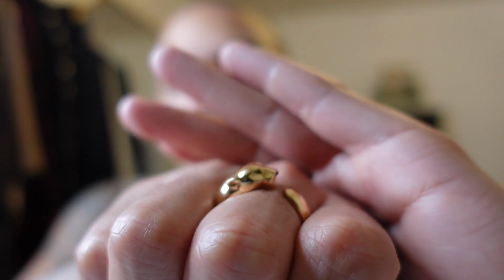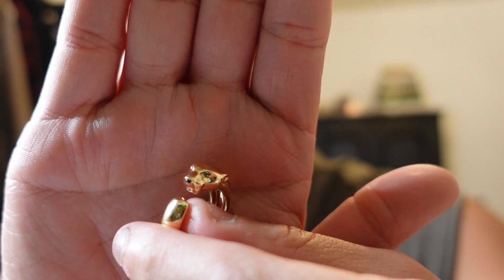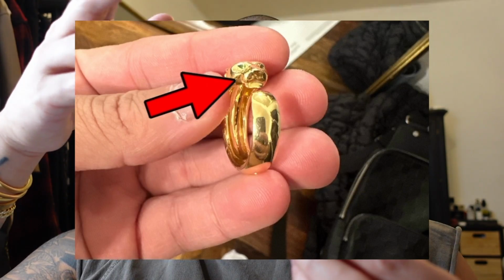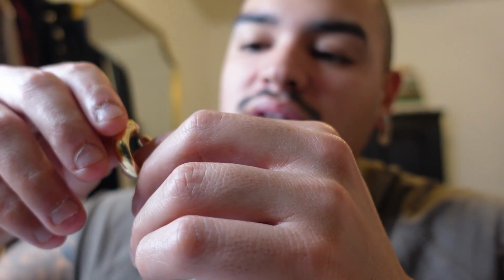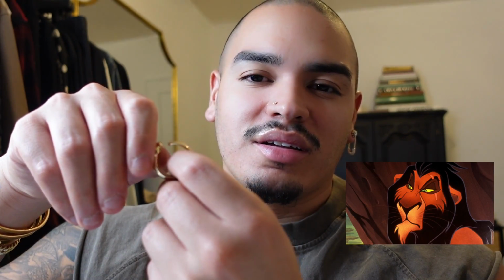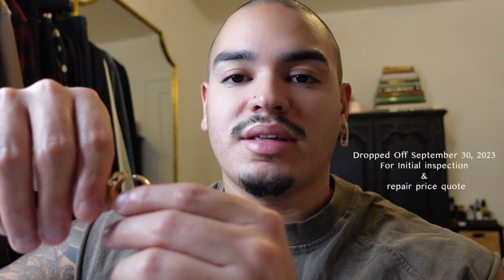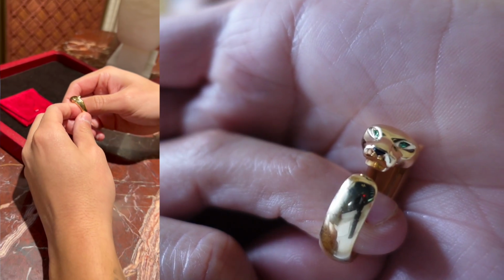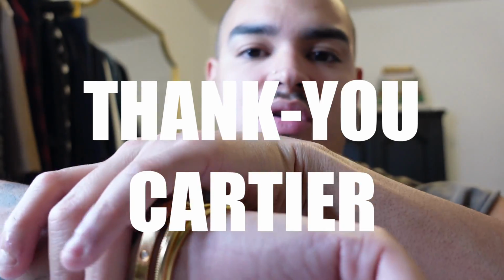Repairing My Cartier Panthere Ring | 5 Year Update | Wear & Tear | VLOGMAS |Ariel Rosado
Some story time on my repair journey with my Cartier panthers ring. I still love it and hg9hly recommend the ring!
Drop your comments below and let's discuss, WOULD YOU BUY IT?

Cartier Massai Panther Ring (My Version From Video):

 Moisturizer Cream:

The Ordinary Spot Serum:

Target Wooden Hangers:

Industrial Clothing Rack:

Jewelry / Accessories:
Rolex Day Date 40 Everose Gold:

Cartier Ecrou Bracelet in Yellow Gold:

Cartier Juste Un Clou Classic in Yellow Gold:

Cartier Juste Un Clou Diamond in Yellow Gold:

Anita Ko Diamond Safety Pin Earring (Yellow Gold)

Love,
AR